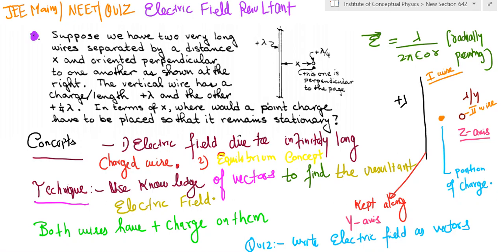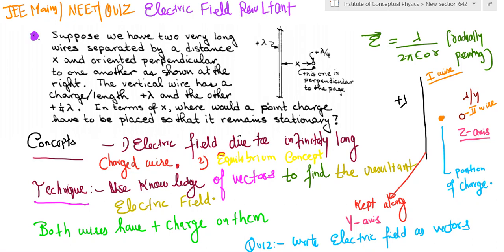Where is the Electric Field Zero? Perpendicular Infinite Charged Wires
Learn how to solve one of the most common NEET Physics electrostatics problems—finding the position where a point charge experiences zero net force due to two infinitely long charged wires. This tutorial breaks down the radial nature of electric fields, explains how to use linear charge density (λ), and shows step-by-step how to apply the equilibrium condition. Perfect for students aiming to crack NEET and Class 12 Physics exams with confidence.

Discover how to calculate the position of a point charge  where the net force vanishes between two infinitely long charged wires. Learn why the radial electric field is the key, how to balance forces using linear charge density (λ), and apply the equilibrium principle for quick problem-solving in electrostatics.

In this short yet powerful concept video, we discuss how to approach a classic electric field question involving two infinitely long charged wires placed perpendicular to each other. One wire carries a charge density of +λ, and the other +λ/4.

But here’s the catch 🔥 — the problem is NOT solved for you. Instead, I guide you through the exact mindset and strategy required to crack it on your own.

🧠 Key Takeaways:

* Understand the radial nature of electric fields from infinitely long wires
* Learn how vector resolution and equilibrium conditions help in locating the point where net electric force is zero
* Discover how a strong visual grasp of field direction makes the problem easy
* Build conceptual strength, not shortcut dependency

❌ No spoon-feeding.
✅ Only insight-driven Physics that sharpens your thinking.

📌 Ideal for serious NEET & JEE aspirants who want to train their mind to think like a top-ranker.

📚 QUIZ Challenge: Can you find the location where the charge will stay stationary?